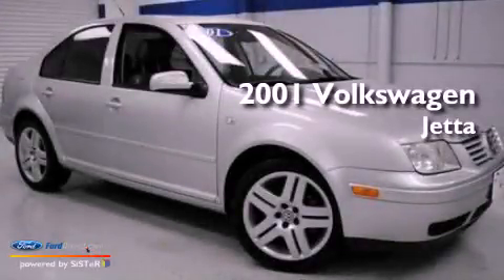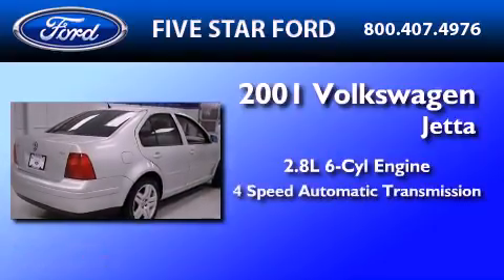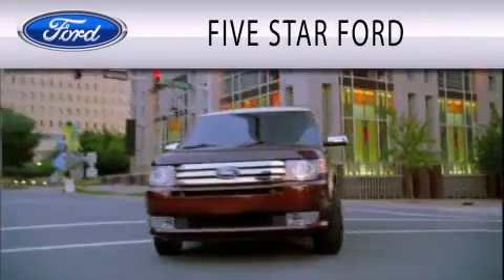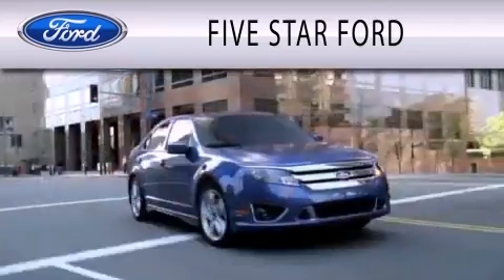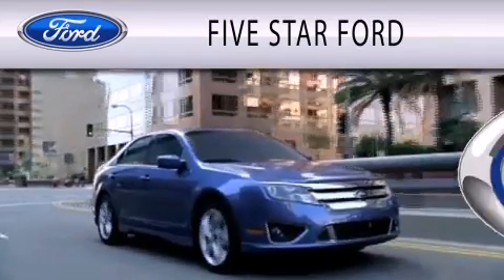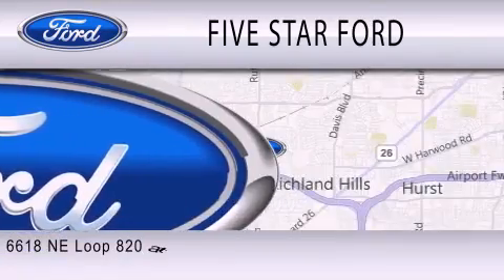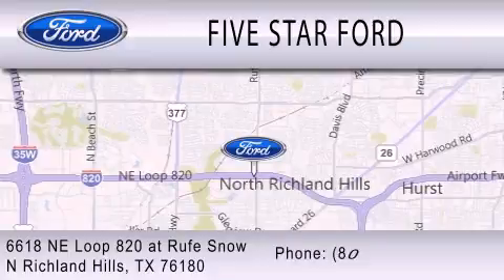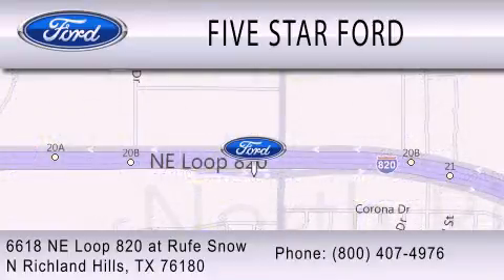2001 Volkswagen Jetta North Richland Hills TX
Year : 2001
 Make : Volkswagen
 Model : Jetta
 Engine : 2.8L V6 12V MPFI SOHC
 Trans . : 4-SPEED AUTOMATIC
 Exterior : REFLEX SILVER
 Miles : 107,132
 Interior : GRAY
 Stock : CL354992A